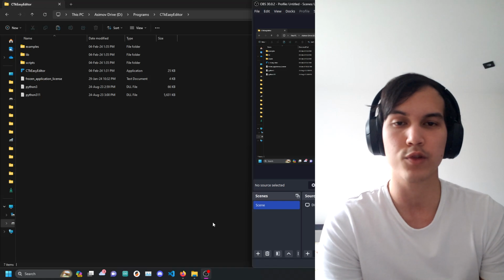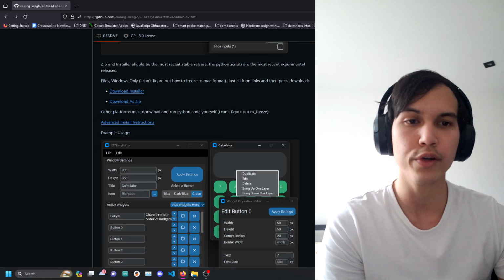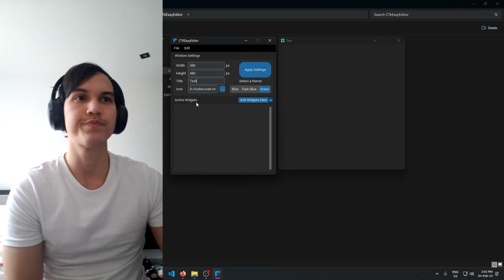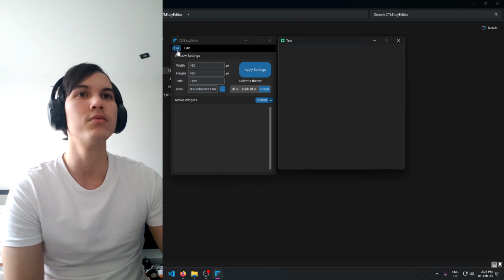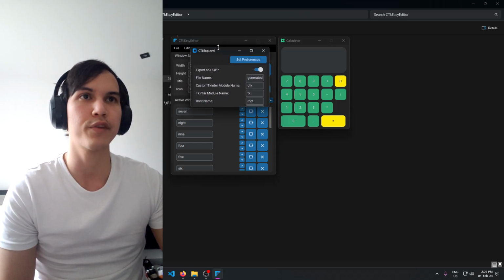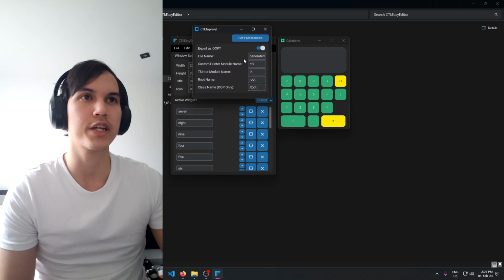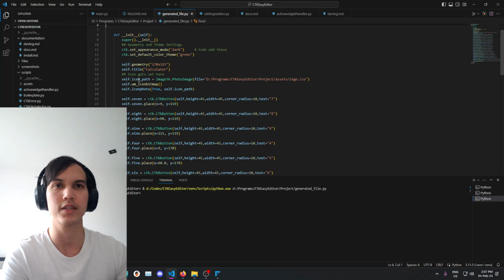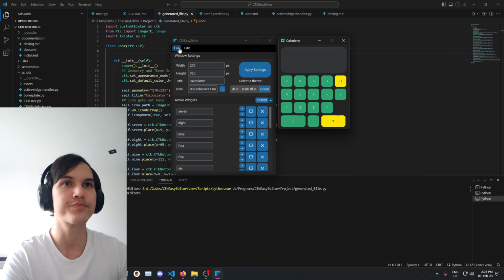This Tool Makes GUI Development in Python Easy and Fast!